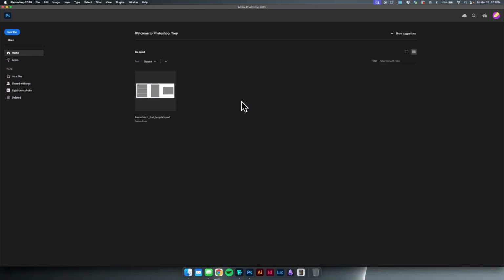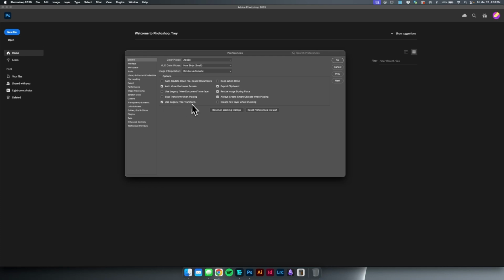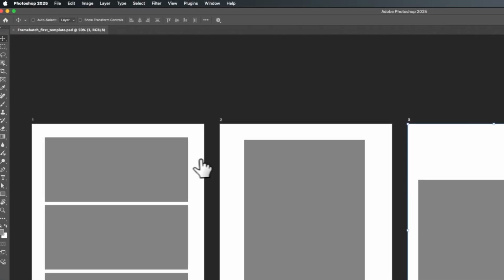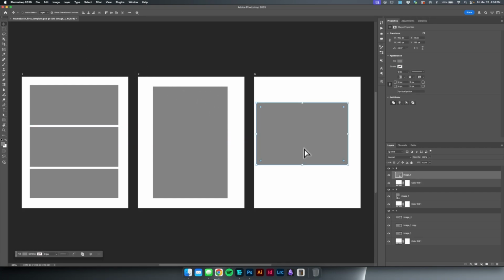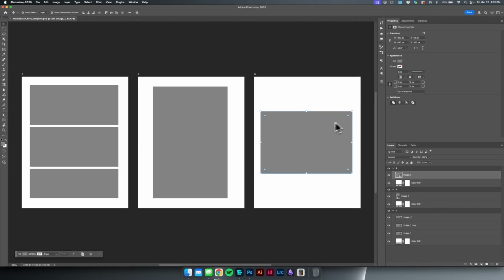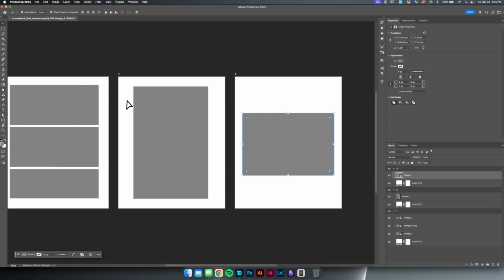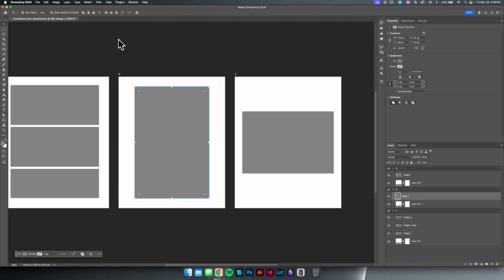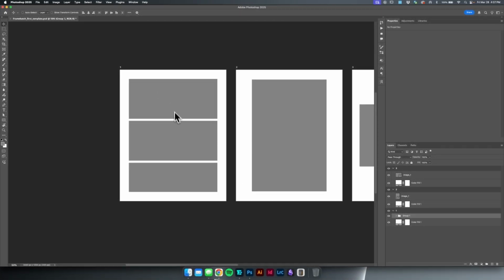How to Optimize Your Photoshop Settings for Framebatch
In this quick tutorial, we dive into the key Photoshop settings and keyboard shortcuts that dramatically improve your workflow—especially if you're following along with Framebatch tutorials. Learn how to set up your interface for speed, avoid common selection mistakes, and make the most of tools like legacy free transform and artboard alignment.

Whether you're new to Photoshop or a seasoned designer, these small tweaks can make a big difference in your daily editing process. Get insights on how to group, align, and transform layers with precision, and understand why these shortcuts are crucial when automating batch processes with Framebatch.

👉 Pro tip: Activating Legacy Free Transform and adjusting selection behaviors can make your shortcuts work as expected and save you from frustration.

🧠 Perfect for:
• Photoshop users wanting to work smarter
• Framebatch users syncing tutorial steps
• Designers aiming to streamline layer movement & alignment

⏱️ Chapters:
00:00 - Intro: Why your Photoshop may look different
00:25 - Enable Legacy Free Transform for smoother edits
00:58 - Matching your settings with the tutorial
01:23 - Auto Select & Show Transform Controls explained
01:49 - Avoid accidental layer selections
02:08 - When to toggle transform previews
02:52 - Transform from center & maintain aspect ratio
03:20 - Using Artboards and align tools
03:55 - Move canvas with spacebar drag
04:27 - Grouping layers with Command + G
04:49 - Ungrouping layers & final workflow tips
05:12 - Final thoughts & why shortcuts matter
05:42 - Encouragement to explore & ask for help